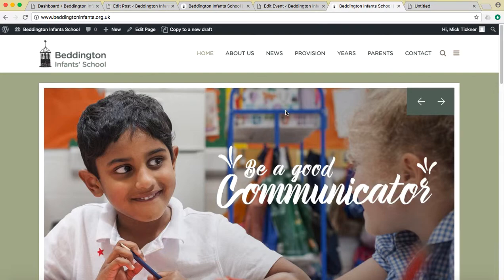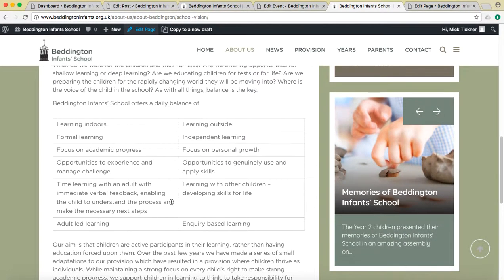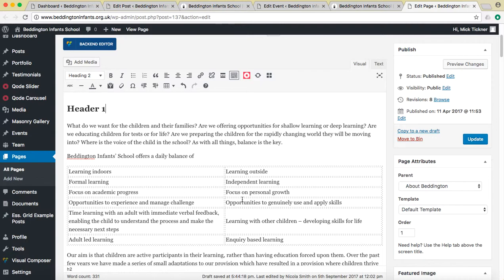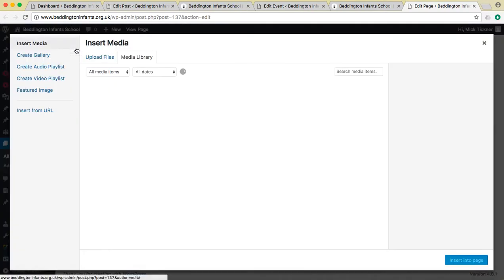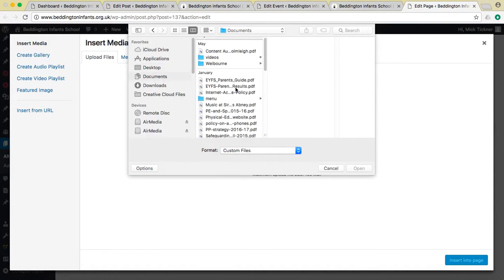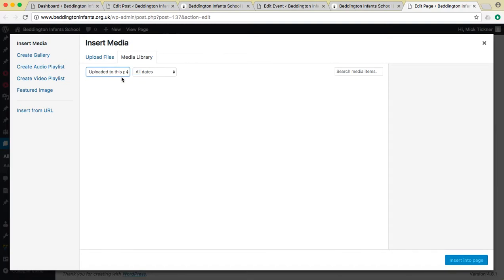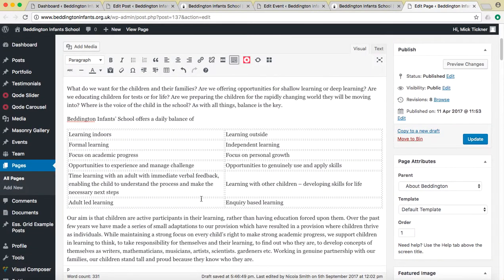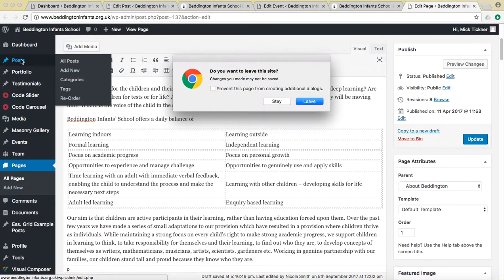Beddington Editing Pages